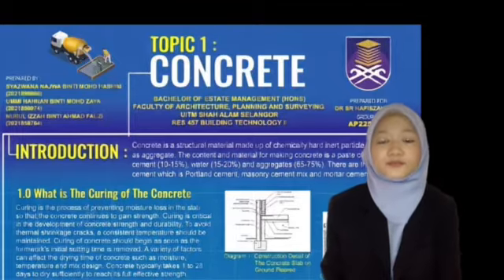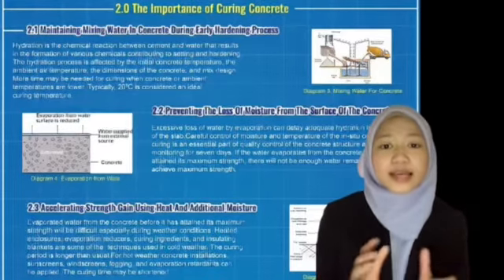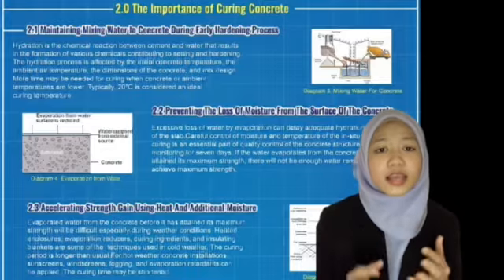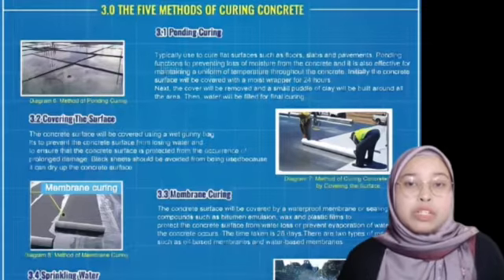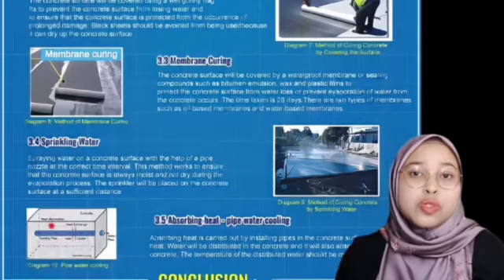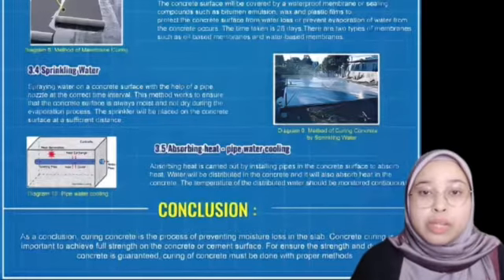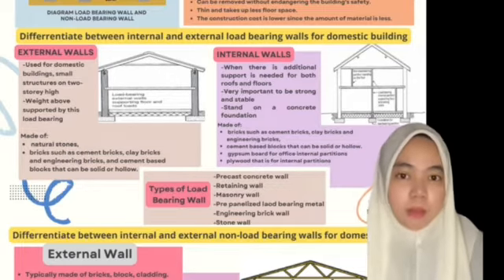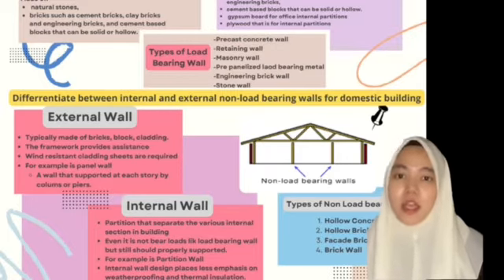RES457_ASSIGNMENT 1_GROUP 2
RES457_BUILDING TECHNOLOGY II
AP225_2B_ASSIGNMENT 1

GROUP 2

1. NURSYAKIRAH BINTI SAHARI-

2. NUR ATHIRAH SYAZWANI BINTI ROSLAN- 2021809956

3. WAN NURBALQIS BINTI WAN SUHAIMI- 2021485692

4. SYAZWANA NAJWA BINTI MOHD HASHIM- 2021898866

5. UMMI HANNAN BINTI MOHD ZAYA- 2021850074

6. NURUL IZZAH BINTI AHMAD FAUZI- 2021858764